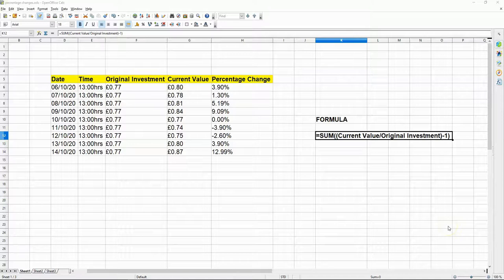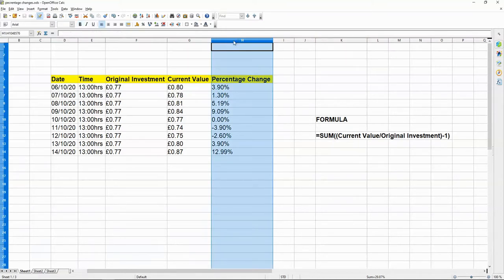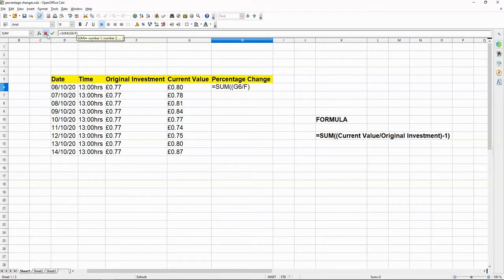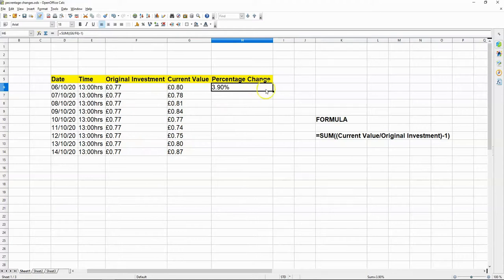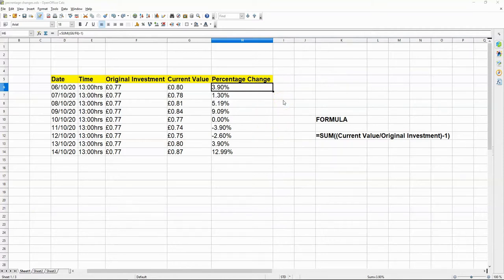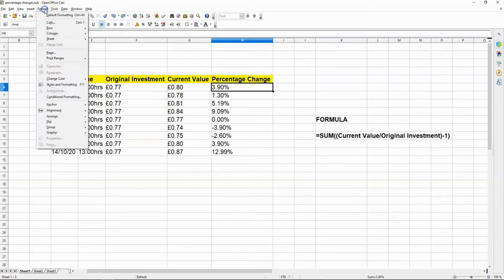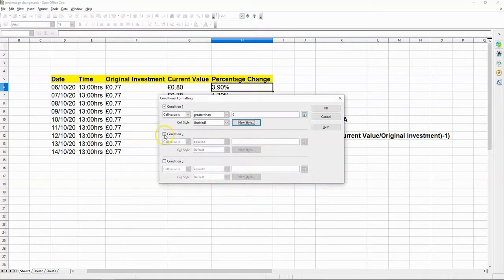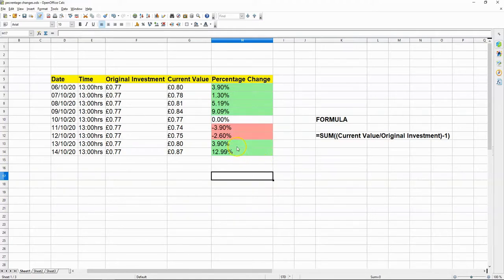How to Calculate Percentage Changes using Open Office and Format in Colour (Conditional Formatting)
In this video I demonstrate how you can calculate percentage changes in Open Office, then format in colour. This video will be useful to bookkeepers, accountants, investors or anyone that has to deal with a lot of numbers.

Extra video credits:

Calculation Scene: By Tomislav Jakupec from Pixabay (Commercial Free License)

3. How to get the percentages of values in a column, relative to one specific value (Open Office 4)

5. How to increase the size of many cells with overlapping text - all at once (Open Office 4)

6. How to sum up values associated with multiple names - all at once [SUMIF] (Open Office 4)

7. How to sum up all the values associated with a specific name in a list (Open Office 4)

8. How to compare two lists on a spreadsheet [ISNUMBER, MATCH, TRUE OR FALSE] :: Open Office 4

13. How to make Days and Dates go down a Column in Corresponding Order [Open Office Spreadsheets]

15. How to Quickly Create a Table with the Powers of Ten In Digits (Open Office Spreadsheets)

16. How to automatically mimic data from the column on one sheet to another sheet (Open Office)

25. Open Office 4 Calculator: How to Create Vertical and Horizontal Pivot Tables Instantly * Save Time